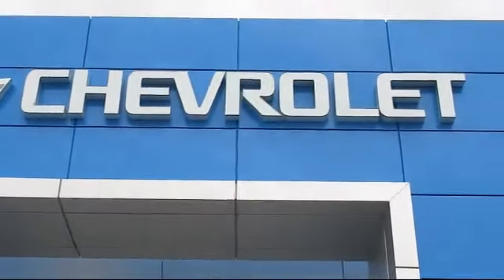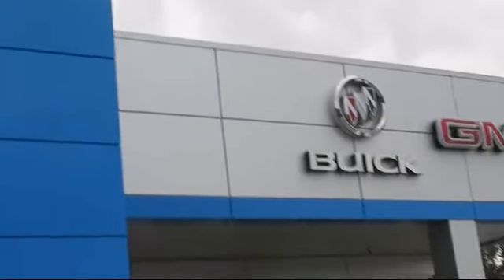2012 GMC Acadia Slt Sport Utility Modesto Tracy Turlock Los Banos Merced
2012 GMC Acadia Slt Sport Utility Stock Number: 18108A Vin:1GKKRSED6CJ420418.

701 S. 2nd Street